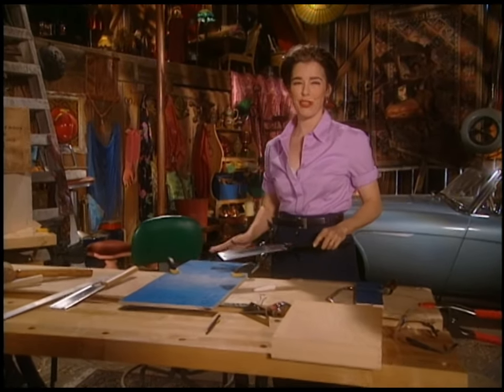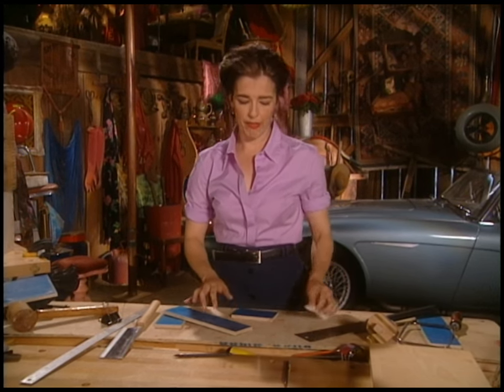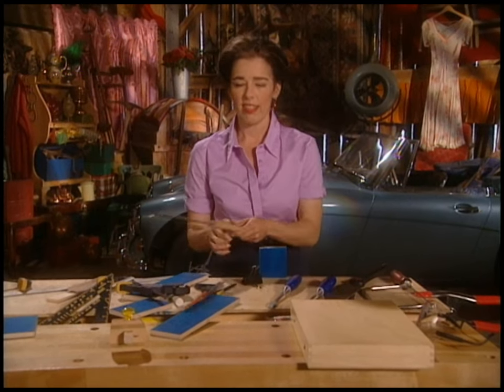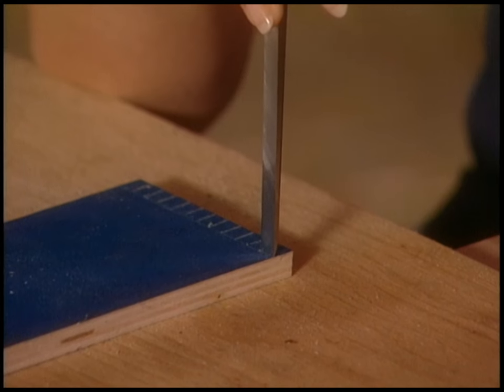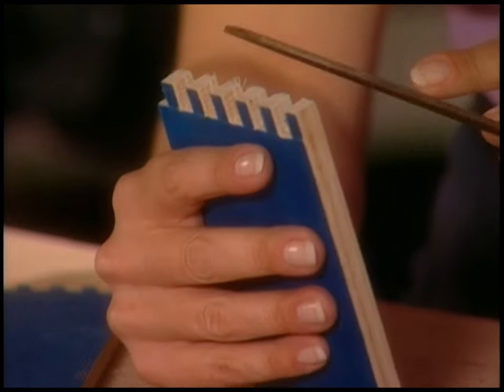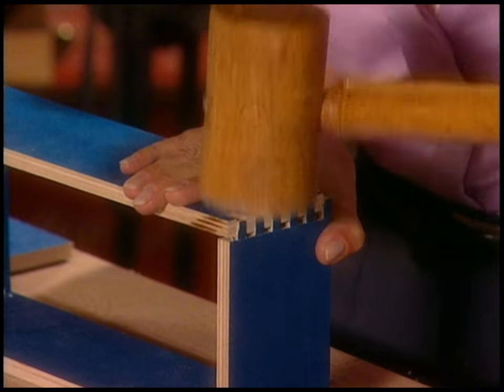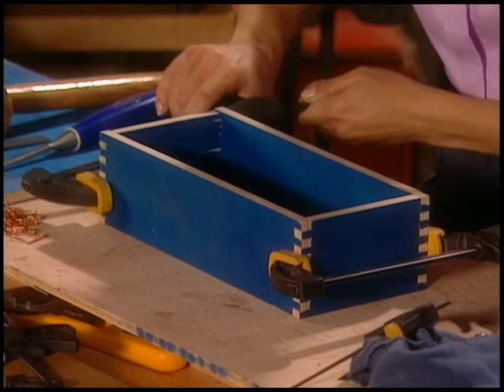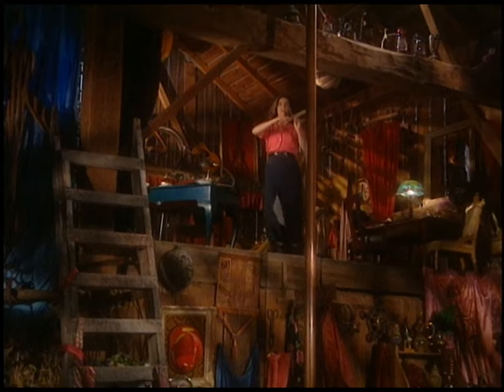Make a cool plywood box of any size using box joints!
Learning how to build a box is badass. It gives you new skills like chiseling, using a back saw, getting arty with aniline stains, and joinery. Even the word 'joinery' is badass. This project requires only basic woodworking tools. You will be so deeply immersed that all of your worries will fade into the starfield from which your molecules sprang. Yes, it is that engrossing.

As always, "Anything I Can Do" host Mag Ruffman makes the mistakes so you don't have to.

TIMESTAMPS:
00:00 Introduction
01:51 After cutting your plywood to match the size of box you want, mark the corner edges for how deep your joints will be
03:55 Decide how big you want your joints to be and mark the edges accordingly. (TIP: consider the width of your chisel when you decide on the joint size!)
04:49 Reflection on being engrossed
05:09 Transfer the lines to the end of the board so you get nice square cuts when you begin sawing
05:50 Clamp the board and begin to cut on the transferred lines using a back saw
07:08 Reflection on inexperience
07:29 Chisel out the voids between the 'teeth'
10:52 TIP: Use a 'cheater block' with your chisel if you're having trouble keeping the chisel vertical
11:37 Remove any spurs or burrs with a bastard file
12:13 TIP: A cheaper alternative to a Japanese back saw
13:14 Dry-fit your joints to see how they turned out
14:22 Reflection on grunting
14:46 Use a wooden mallet to tap tight joints together
15:09 Do your victory dance after a successful dry fit
15:24 Number the sides of your box so you can repeat the assembly after gluing
15:42 Create a bottom with a cut off from your original material
16:30 Apply cabinet maker's glue to all joints (when you have a finicky assembly this type of glue takes longer to set up so you don't get panicky)
17:29 Carefully drop the glued box down over the bottom piece (you've already applied glue to those edges!)
17:47 Add some clamps to keep the joints tight while the glue sets up
18:43 Fun with aniline stains/dyes
20:08 Inspiration from your fellow woodworkers
20:52 Reflection on success

Host: Mag Ruffman
Executive Producer: David Smith, S&S Productions
Supervising Producer: Heather Ryall
Producer: Mag Ruffman
Director: Heather Ryall
Director of Photography: Rick Boston
Writers: Mag Ruffman and Daniel Hunter
Production Supervisor: Daniel Hunter
Production Manager: Jeff Baker
Researcher: Rosemary Vukmanich
Art Director: Wendy White
Props Manager: David Hoekstra
Producer Trainee: Tracey Boulton
Assistant Director: Donna Morissette
Camera: Rick Boston, Rick McVicar
Audio: Attila Laszlo
Gaffer: Christopher Hanyk
Camera Assistant: Dave Bradshaw
Editor: Frank Moressa
Post Audio Supervisor: Roberto Capretta
Post Production Coordinator: Vicki Gough
Production Accountant: Hope Lee
Makeup: Valerie Chubey
Production Assistants: Jennifer Large and Christopher Boston
Catering: One Hour For Lunch